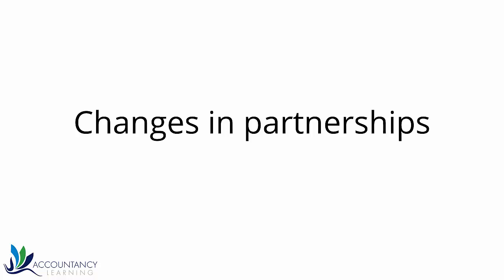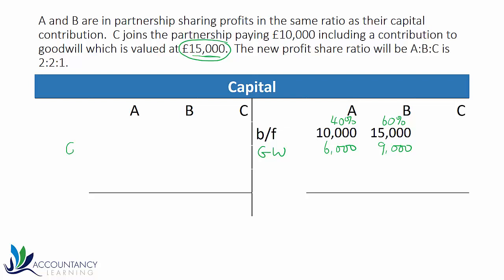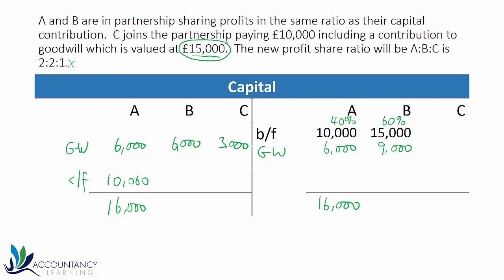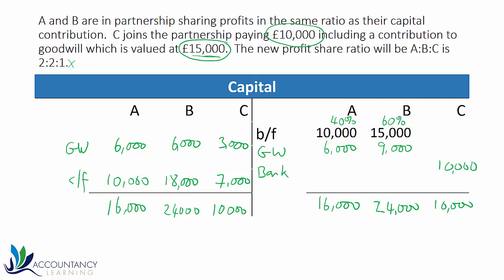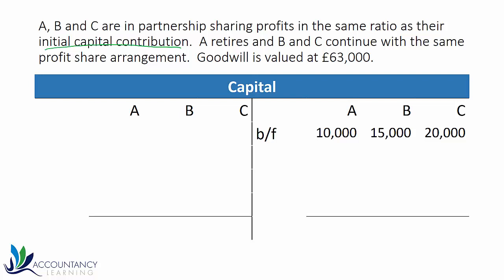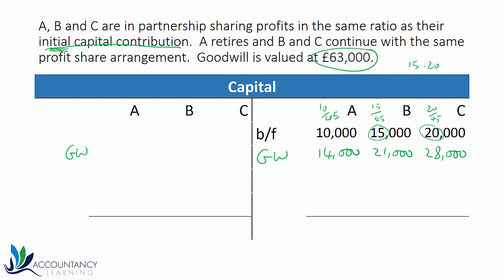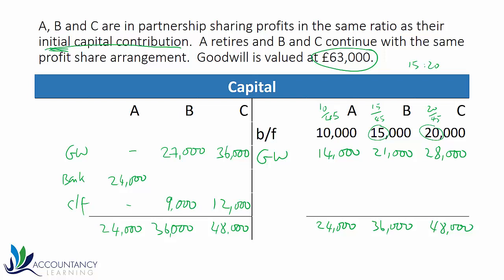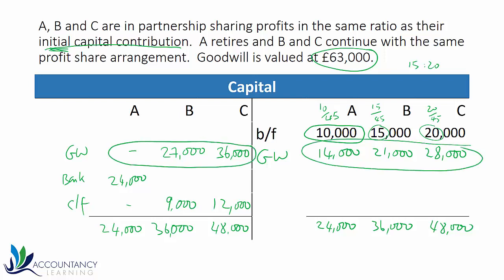AAT Q2022 Level 3 Financial Accounting: Preparing Financial Statements FAPS - Changes in Partnership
This video will help you gain a better understanding of Changes In Partnerships.

If you are interested in starting AAT and would like to discover which course is right for you, then do get in touch with one of our fantastic team on 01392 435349 or visit our website for more details